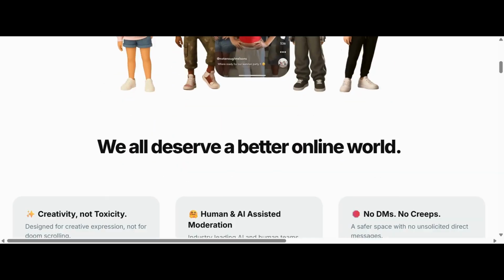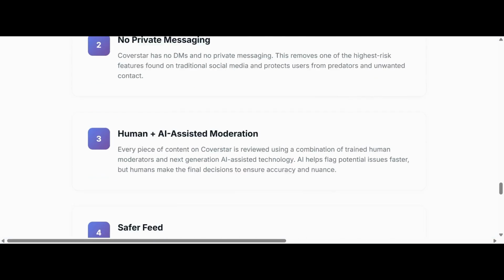How to Make a Coverstar Group (2026) — New App Update Step-by-Step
How to make a Coverstar group in 2026 — this guide shows where the group feature is located after the new app update and how to create a group correctly.

This tutorial explains group permissions, privacy settings, posting rules, and fixes if the group option doesn’t appear.

You’ll learn how to manage and customize Coverstar groups safely.

• Where the Coverstar group feature is
• How to create a group step-by-step
• Group privacy and permissions
• Posting and moderation settings
• Fixes if groups are missing

MINI-FAQ

Why can’t I create a group on Coverstar?

Are Coverstar groups private or public?

Did the group feature move after updates?